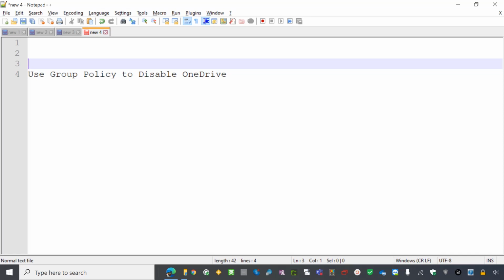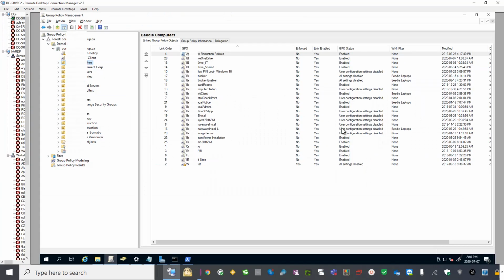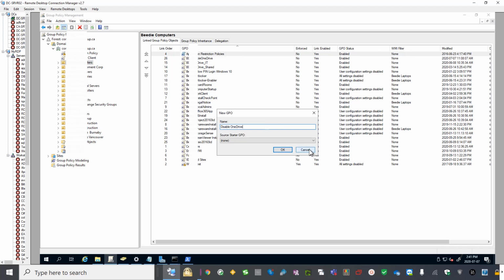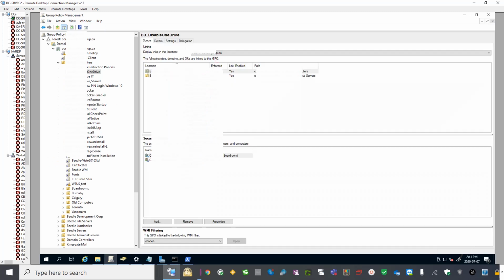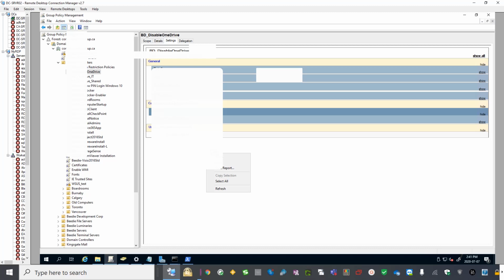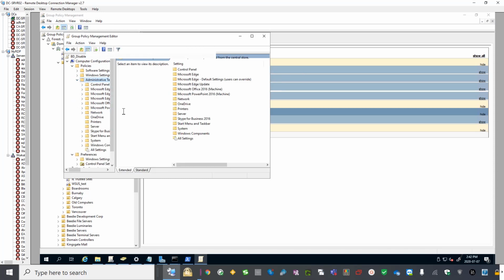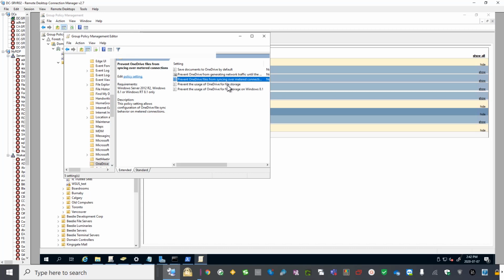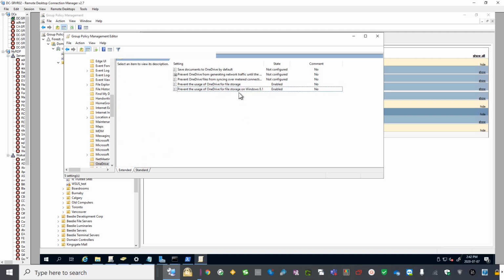How to use Group Policy to disable OneDrive in Active Directory